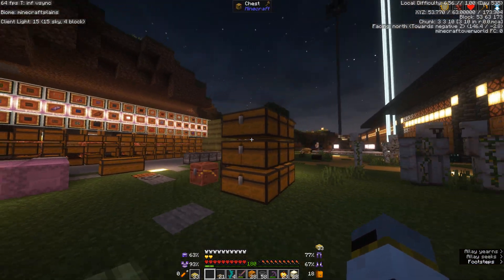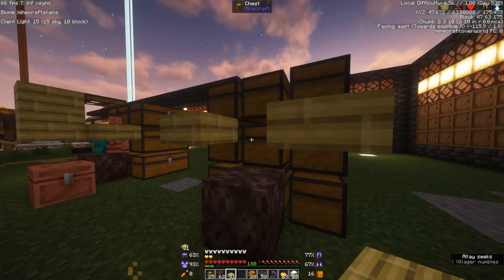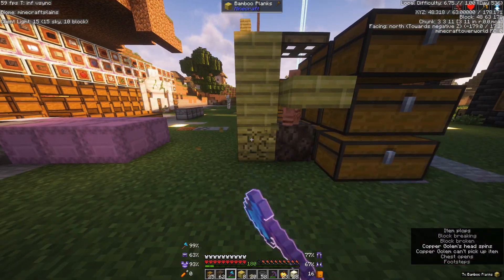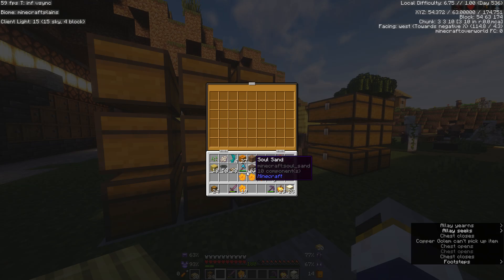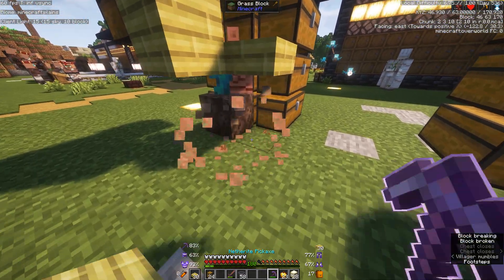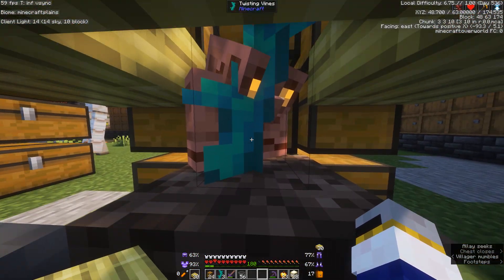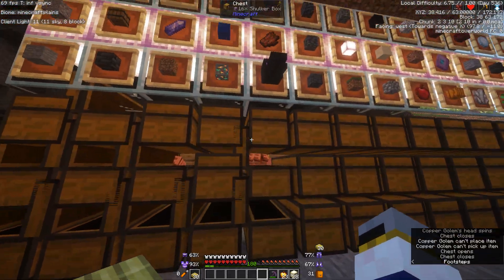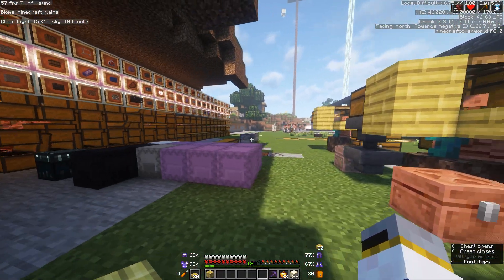Copper Golem Sorter Tutorial. No Redstone, Easily expandable.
Best Copper Golem Sorting System Tutorial